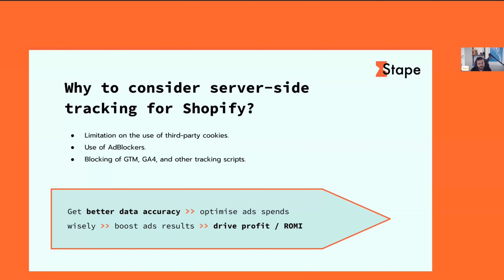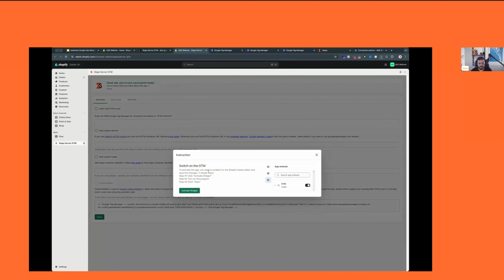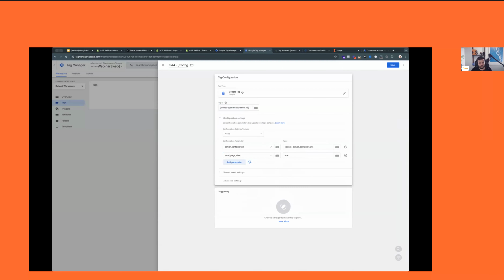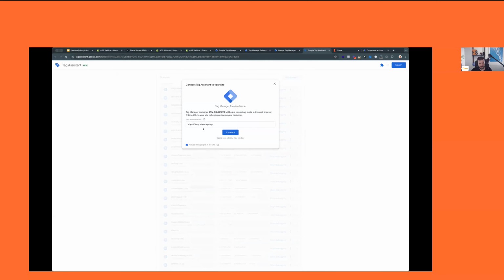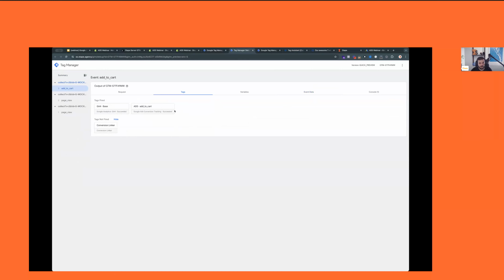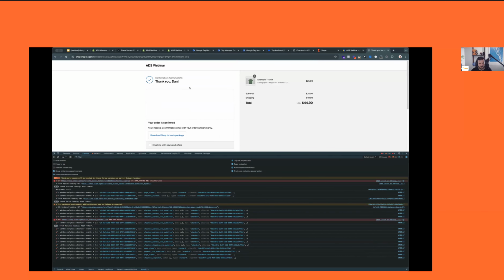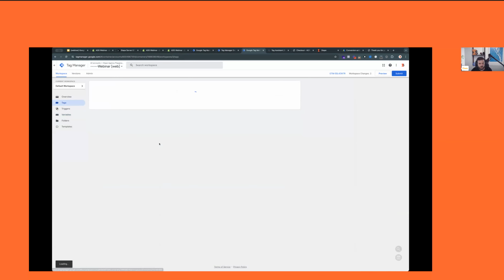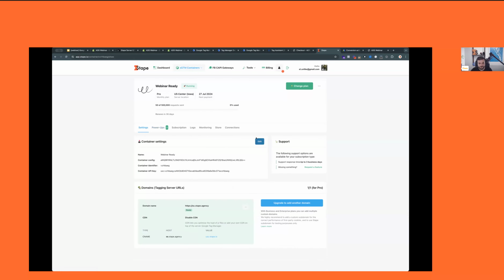Google Ads Conversion Tracking for Shopify: Server-Side Setup | Webinar Recording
See the recordring and gain new skills to set up Google Ads conversion tracking for your Shopify store. Learn how to leverage server-side tagging to ensure accurate data tracking, bypass ad blockers, tackle third-cookie limitations, and enhance your marketing performance.

Webinar agenda:

- Introduction to server-side and Google Ads conversion tracking.
- Server GTM, Stape Shopify App, Custom Domain setup for accurate tracking.
- Integration of Google Ads and server GTM.
- GA4 server-side setup for data-driven decisions.
- Test and debug process, common Issues, and solutions.
- Additional Stape power-ups to boost your ads performance.

=== LINKS ===